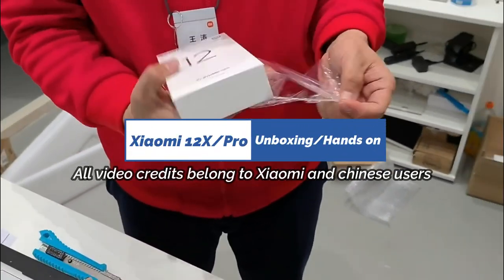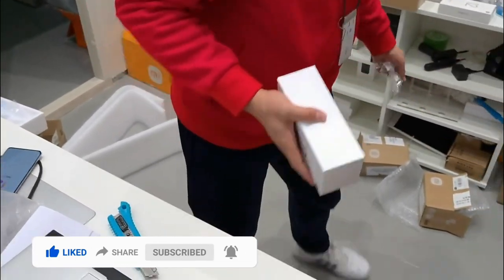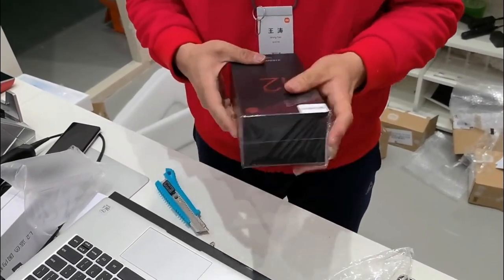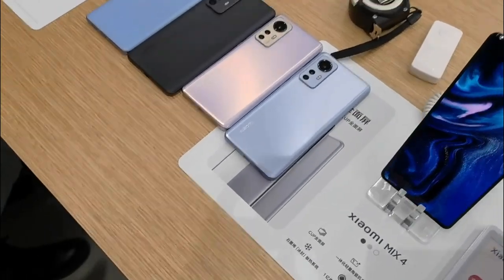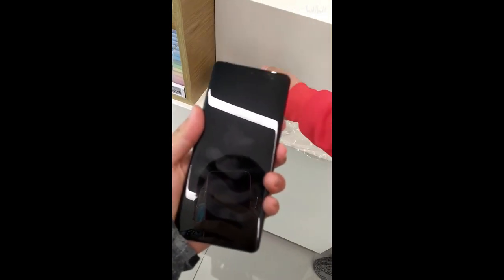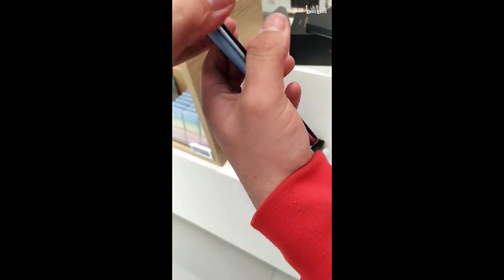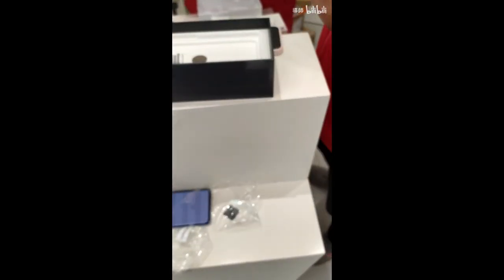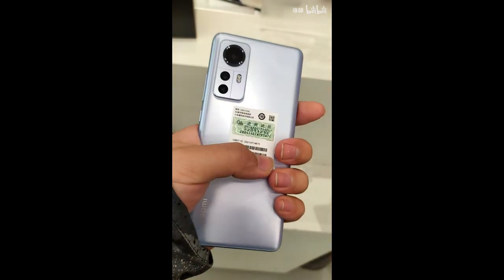Xiaomi 12 Pro/Xiaomi 12X Unboxing/Hands on videos China/Smartphone comparison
➡️Poco X3 NFC 64GB Amazon
➡️Poco X3 NFC 128GB Amazon

➡️Redmi Note 9S Amazon